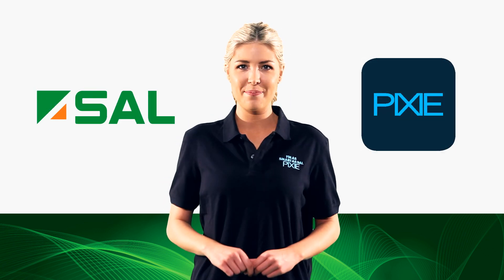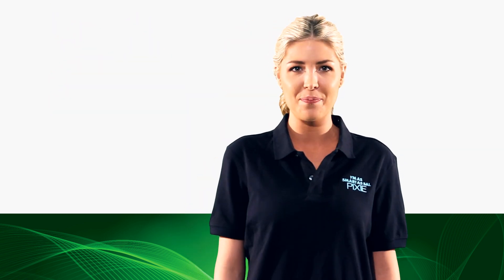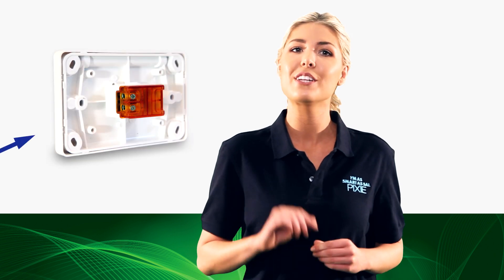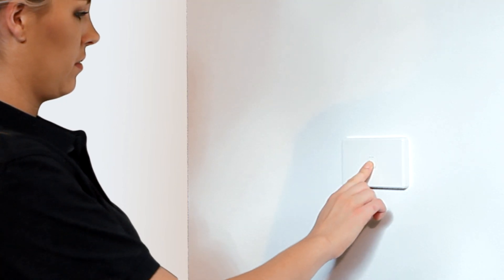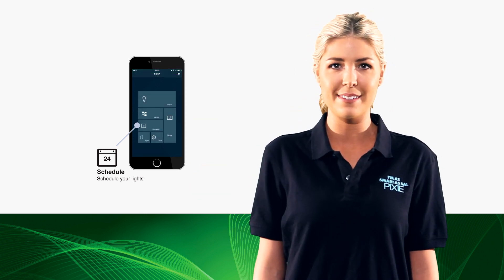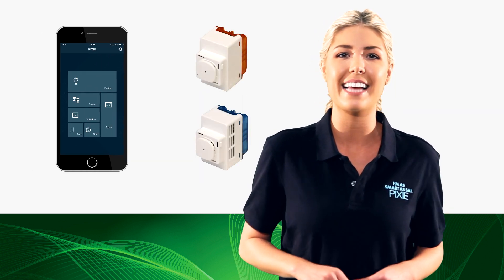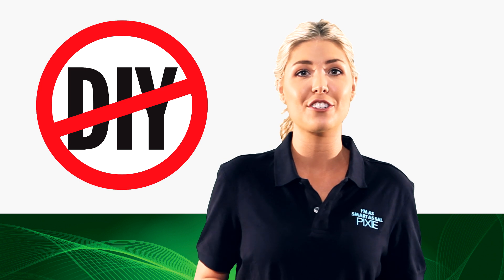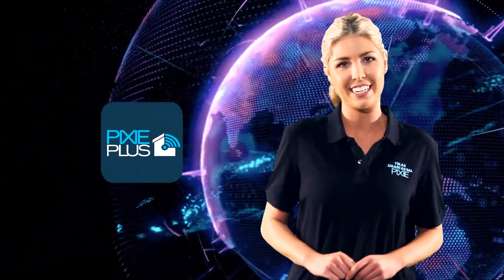SMART HOME - learn about smart switch & dimmer devices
Looking for an affordable choice in home lighting automation? Check out the range of SAL PIXIE digital switch and dimmers. With Bluetooth connectivity, the SAL PIXIE devices allow you to switch, dim, create a scene, set a timer, group devices and more!